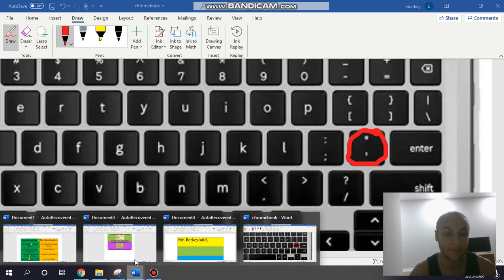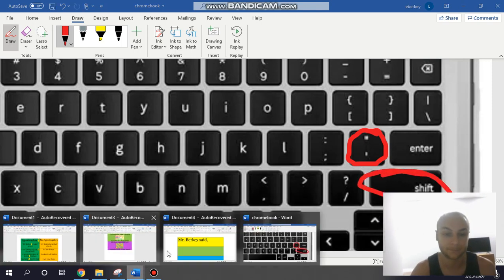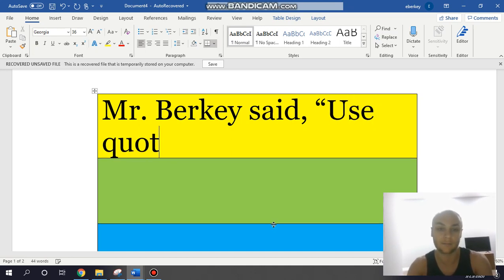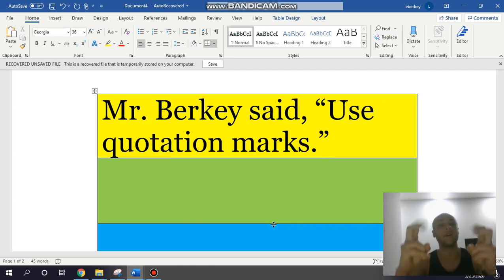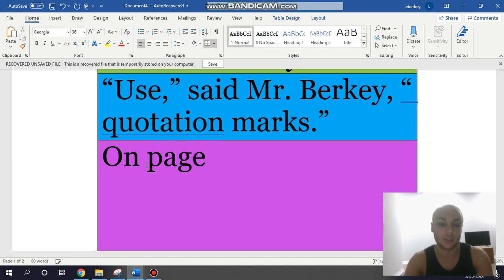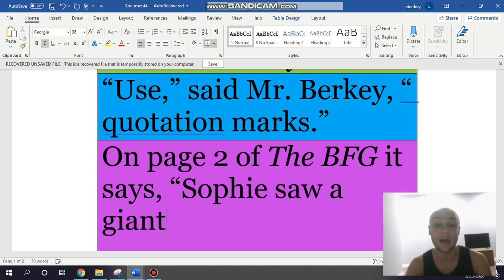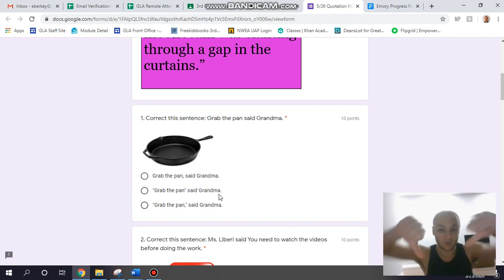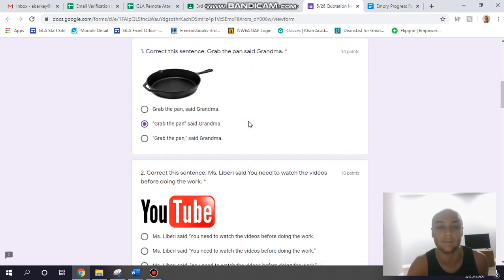5/26 Quotation Marks